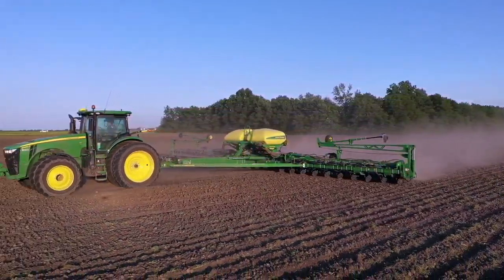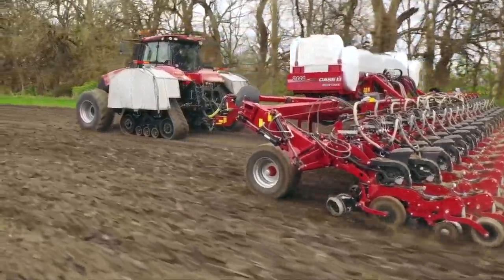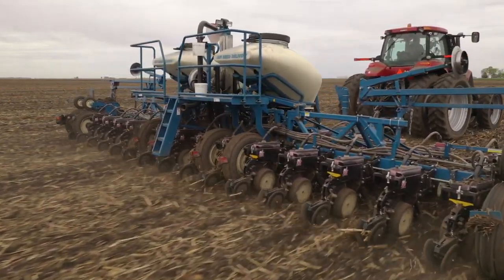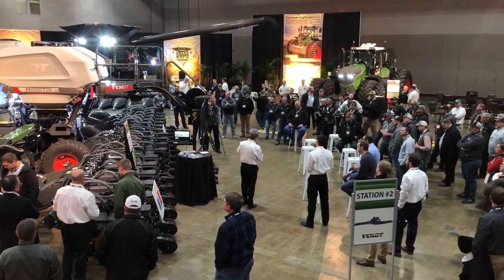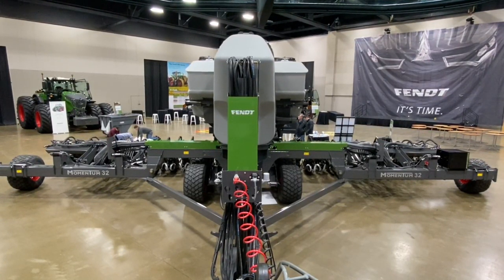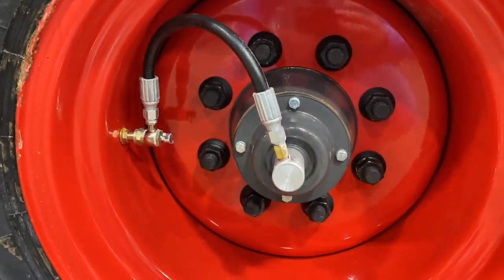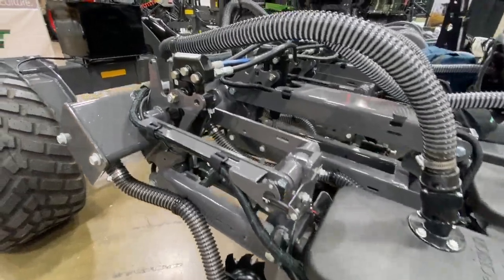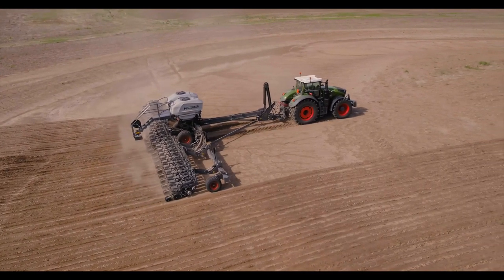Colby AgTech Segment, New Planter Technology story on This Week In Agribusiness